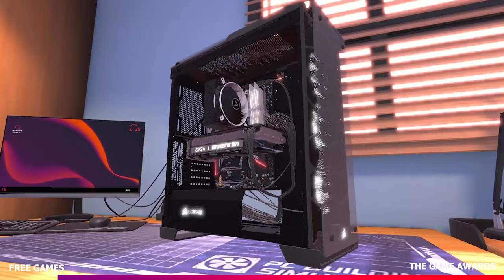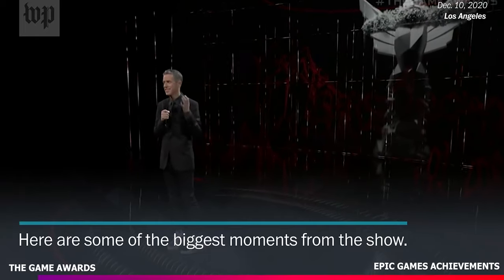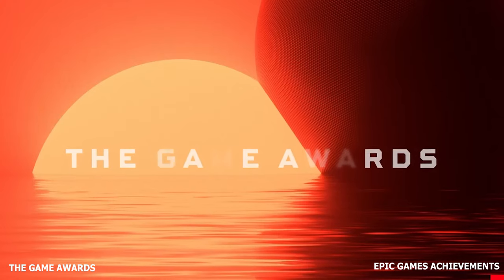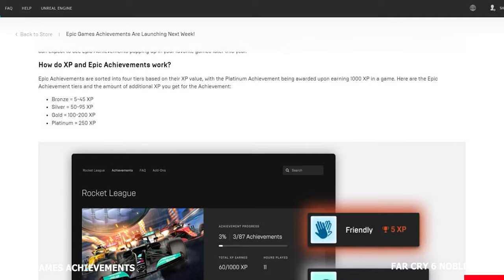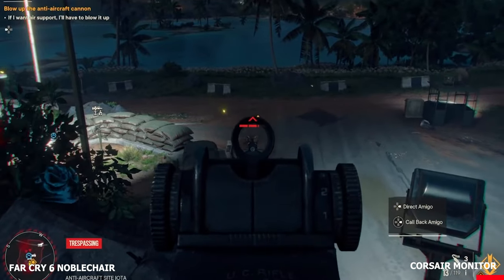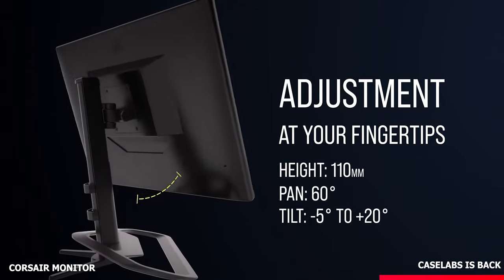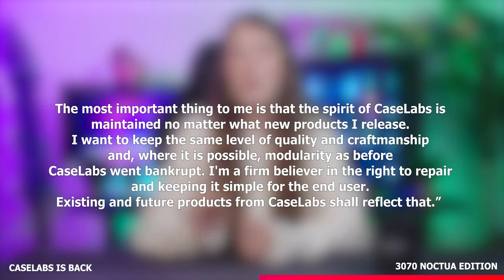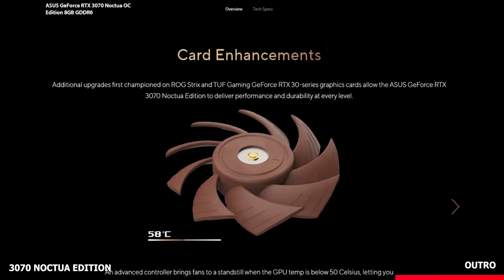Free PC building Sim, New hardware launches, and Game Awards | Overclockers UK | News Weekly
Welcome to the 40th episode for 2021 of OVERCLOCKERS UK NEWS WEEKLY - our weekly series where we cover the latest hardware and gaming news!  Click show more for all links.
00:00 - Intro
00:38 - Free Game
02:16 - THE GAME AWARDS
03:58 - Epic Games achievements
05:28 - FAR CRY 6 noblechair
06:52 - Corsair Monitor
08:48 - Caselabs is back
10:33 - ASUS RTX 3070 Noctua Edition